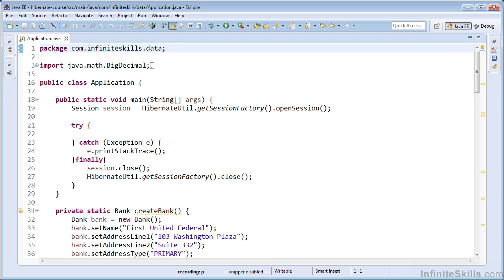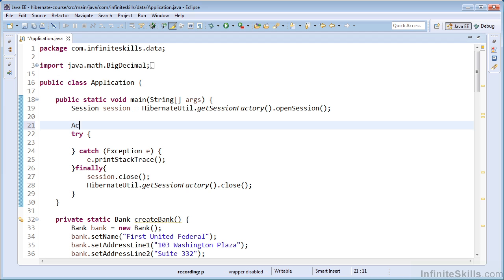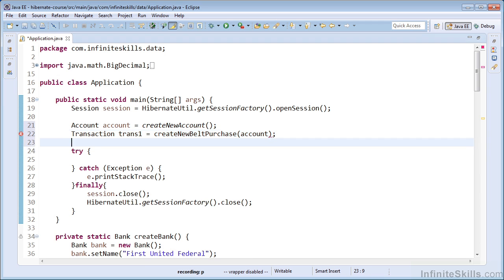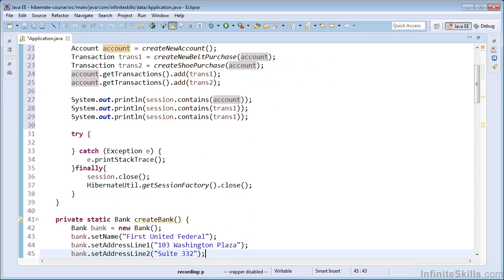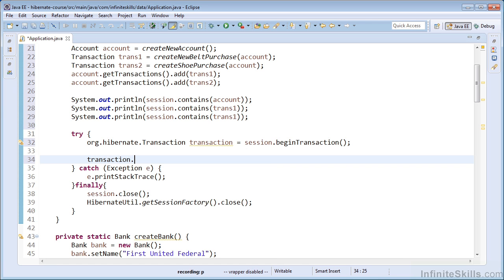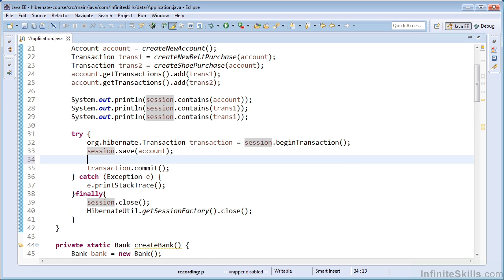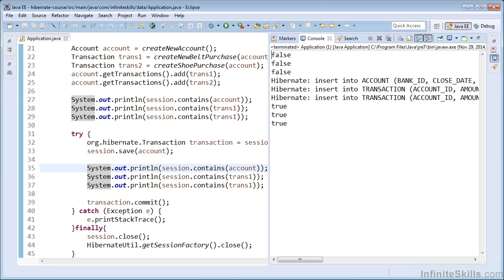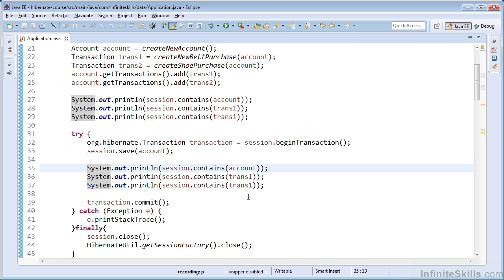0704 Saving Entities